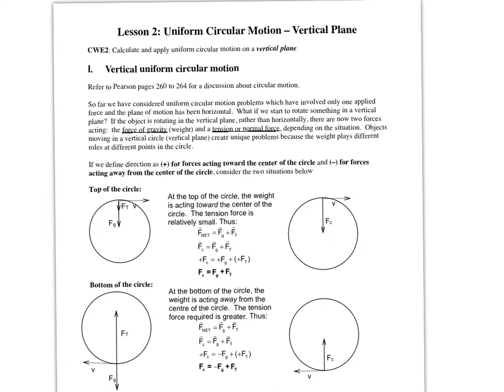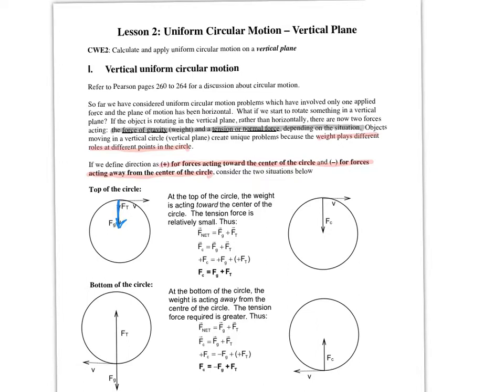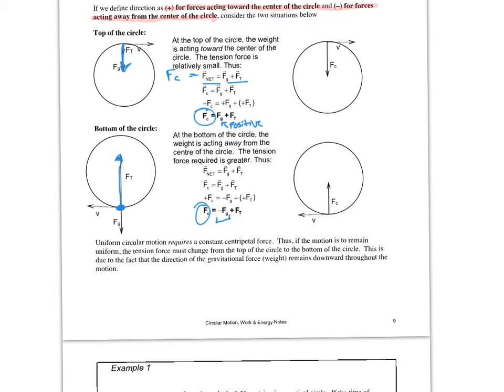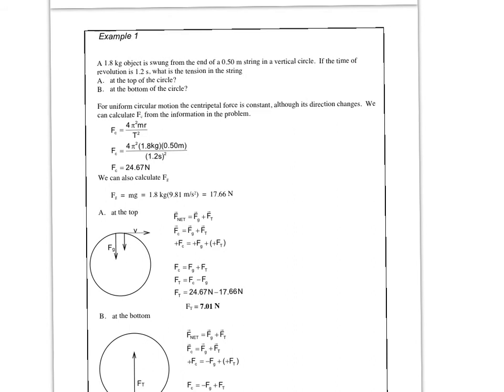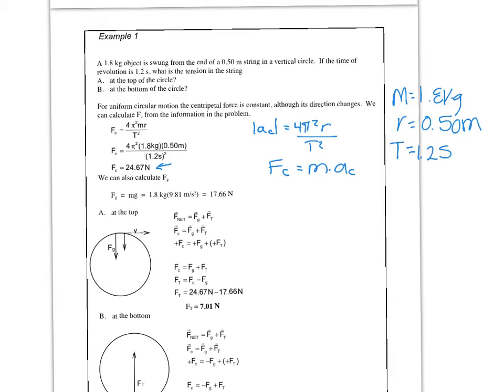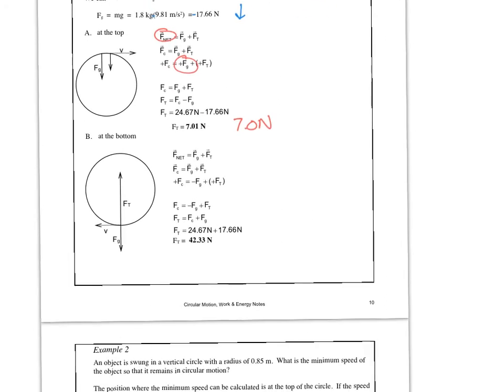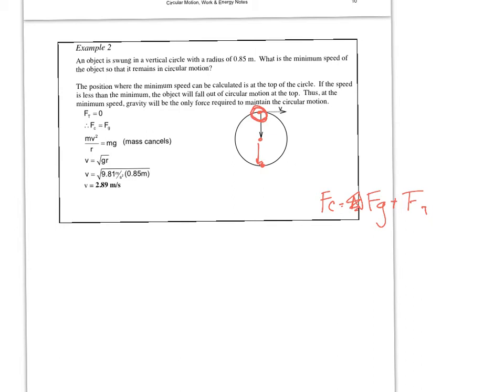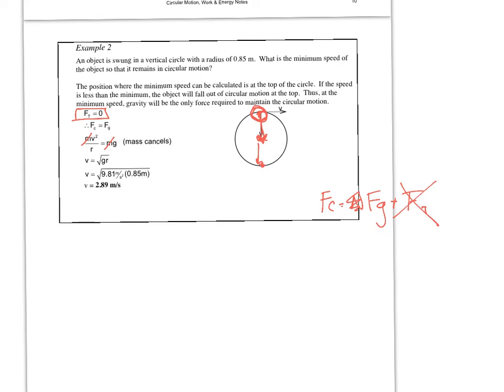Uniform Circular Motion - Vertical Plane